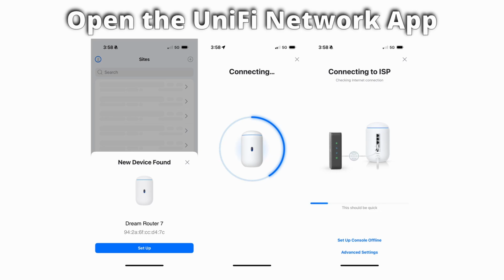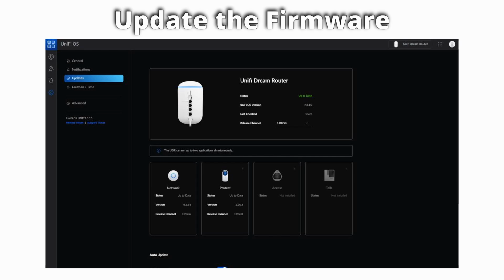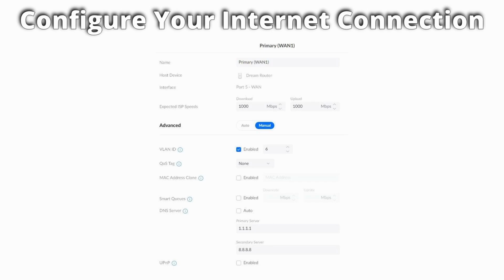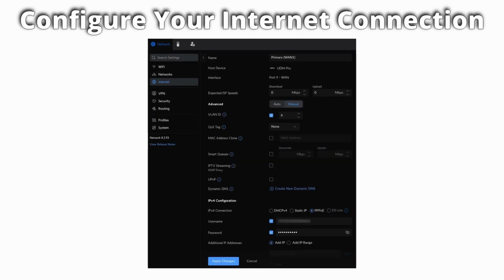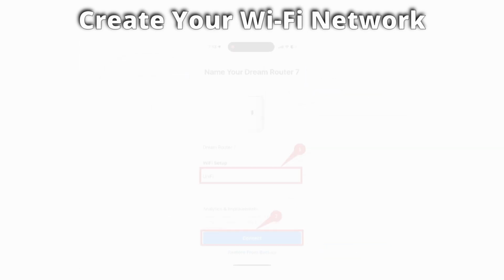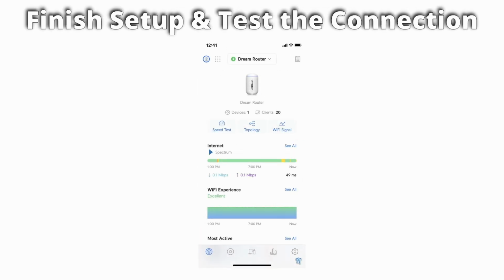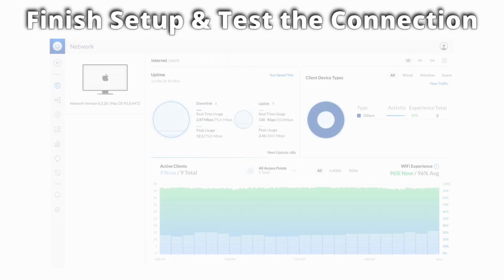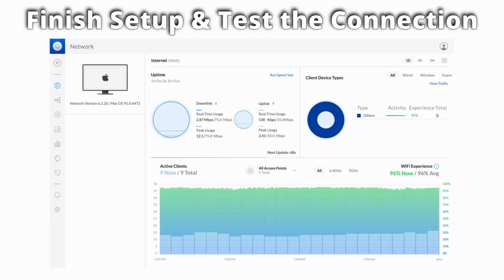How to Install, Set Up & Use UniFi Dream Router - Full Configuration Guide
In this video I show you How to Install, Set Up & Use UniFi Dream Router - Full Configuration Guide